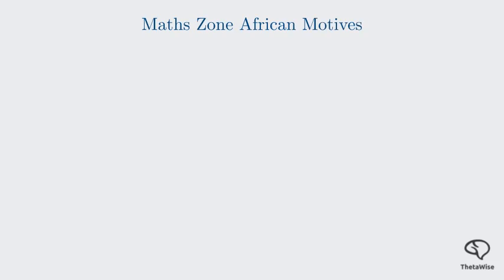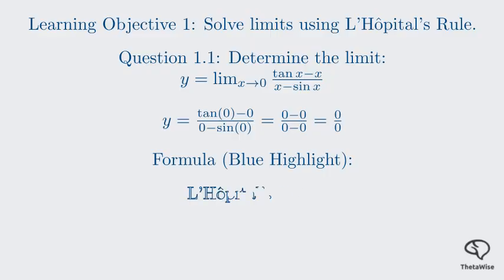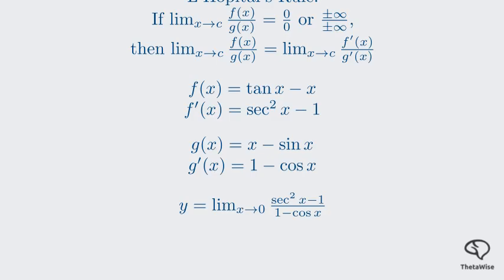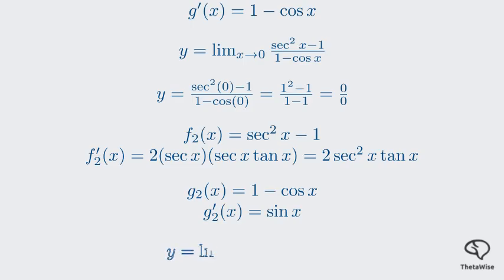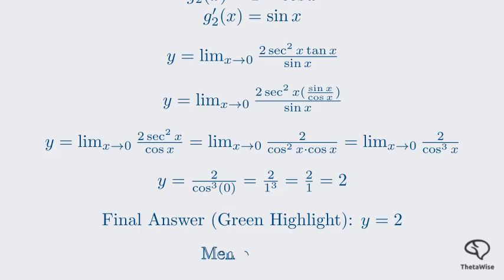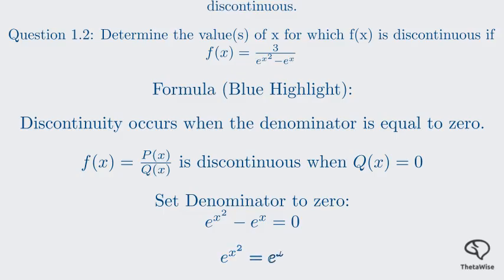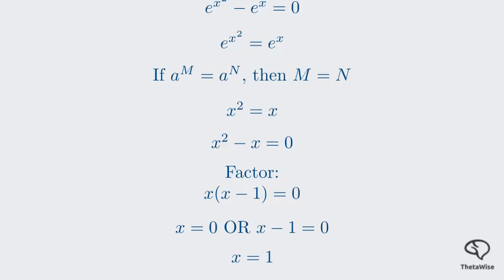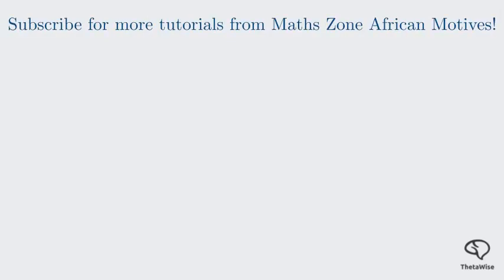Mathematics N5 April 2025 Exam Question 1 Limits and Continuity